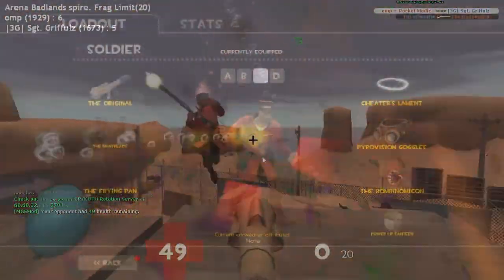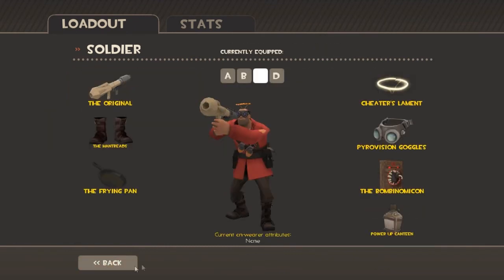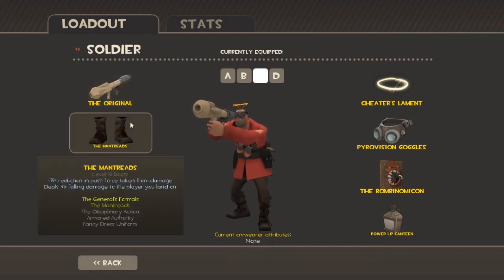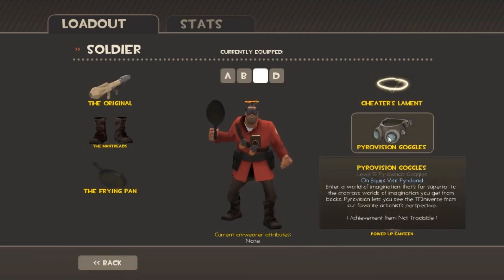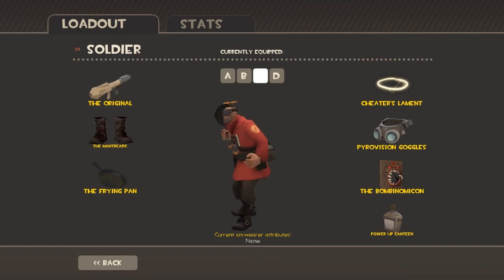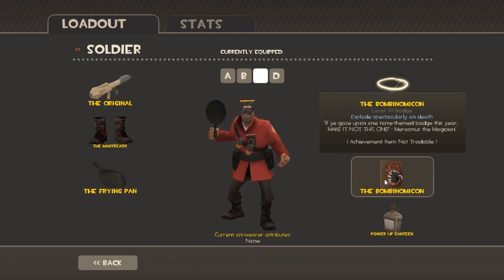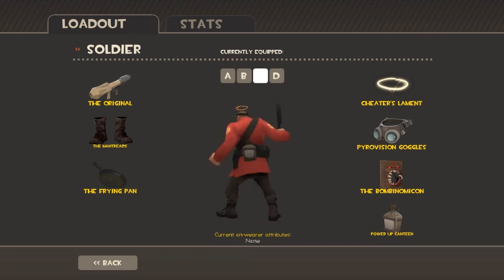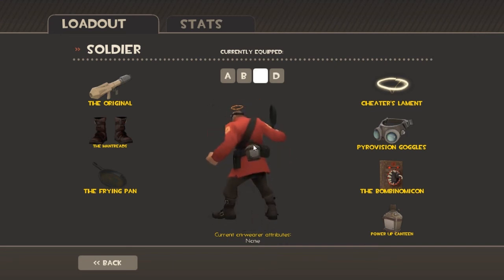Best tf2 setup ever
This tf2 setup will knock off socks